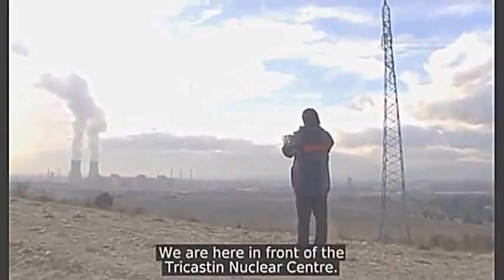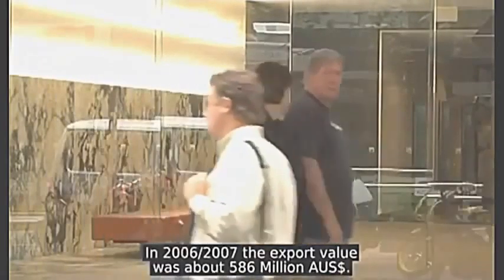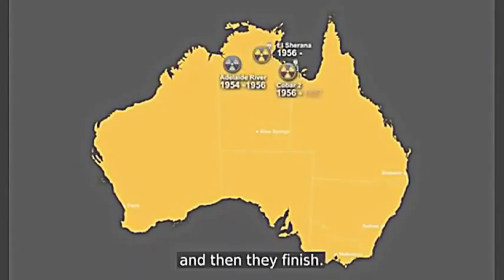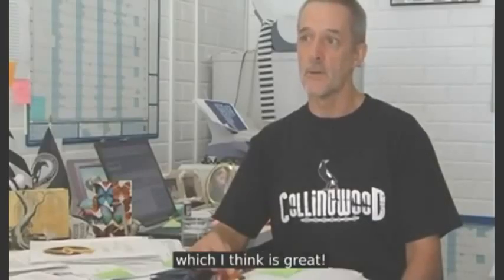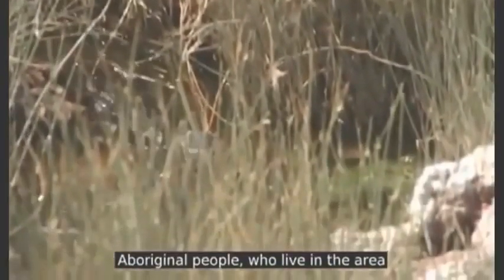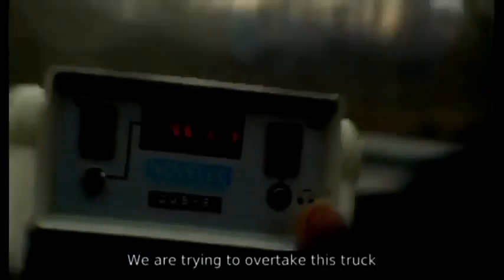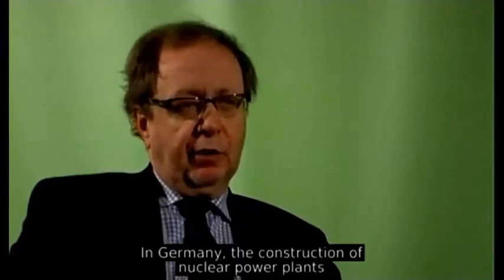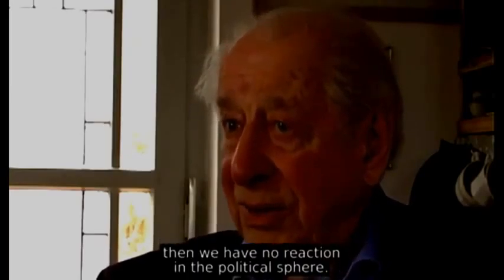Nuclear Reality Documentary on Nuclear Energy and the Future of Our Energy Needs YouTube